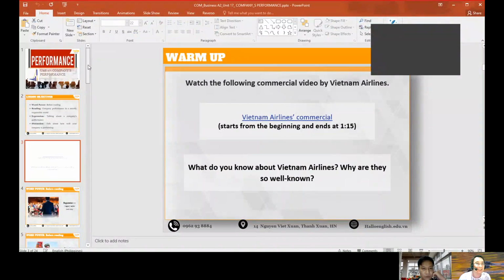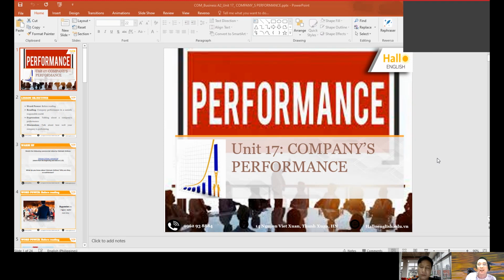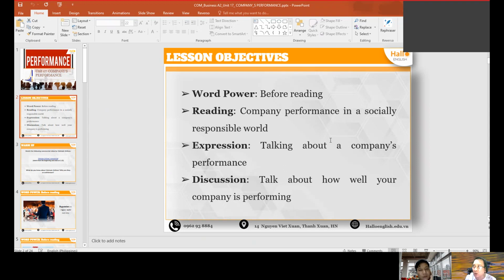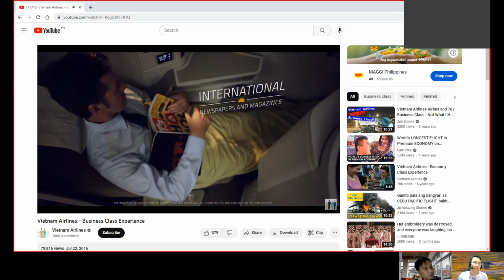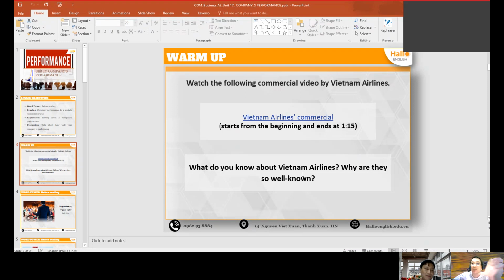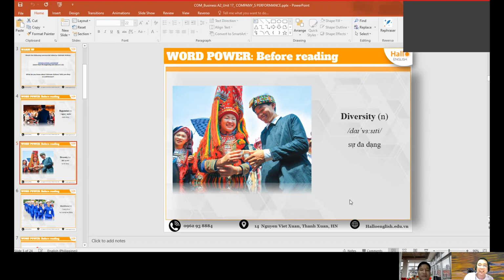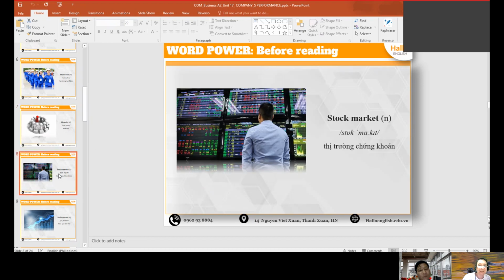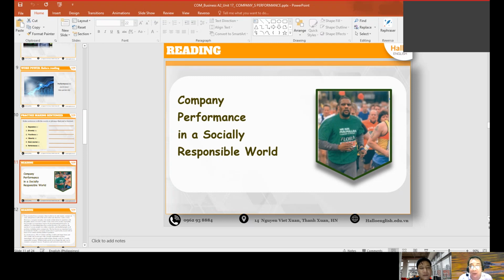Teacher Hargie - Student Hieu NT1 – Com. Business A2 – Unit 17